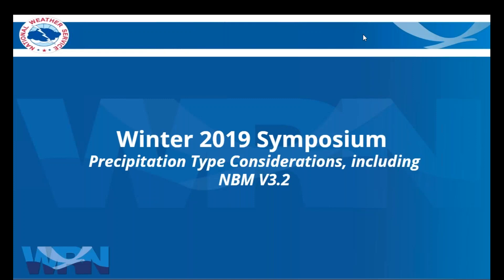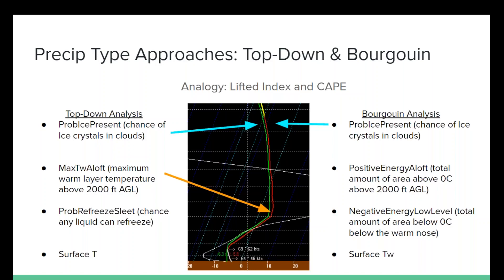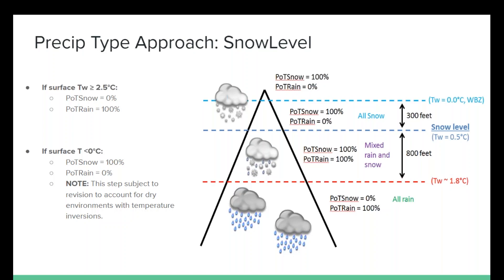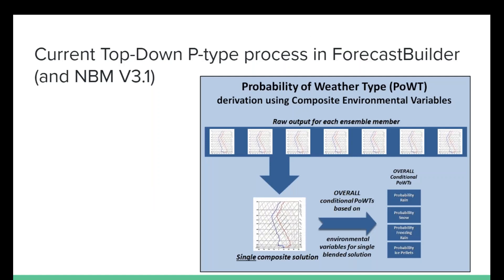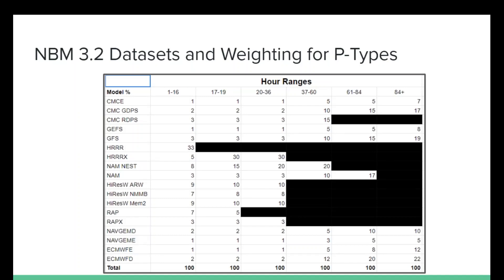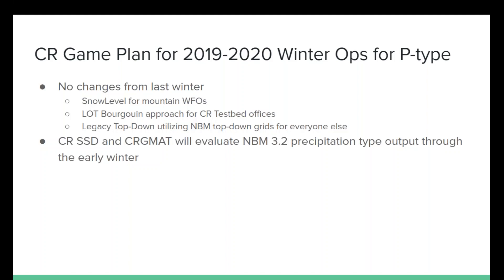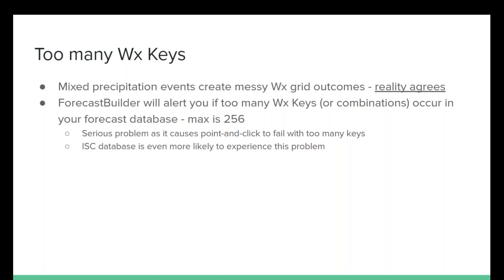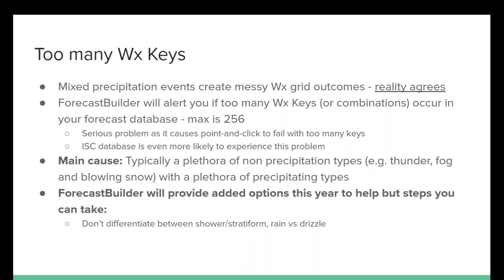Precipitation Type Considerations, including NBM V3.2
This presentation by Andy Just (Techniques Development Meteorologist, Central Region Headquarters) was provided as part of the 2019 CR Fall Seasonal Symposium. In this presentation Andy covers changes to the precipitation-type methodology in the NBMv3.2 and plans for its use in Central Region in the winter of 2019-20.